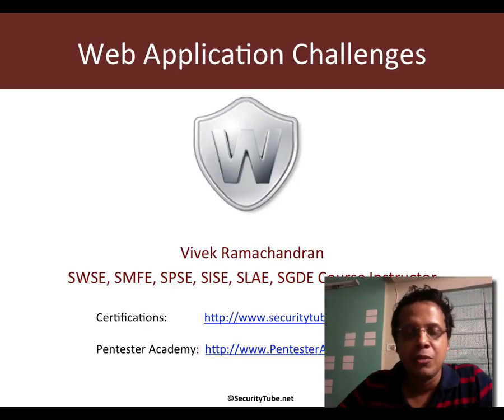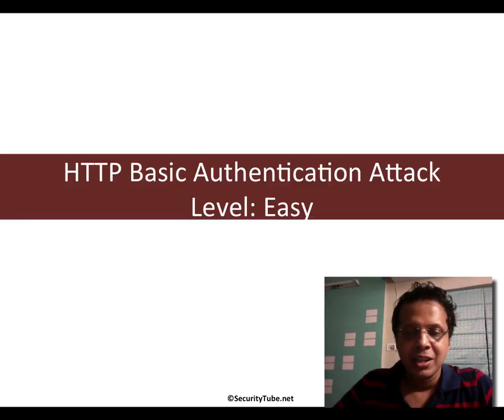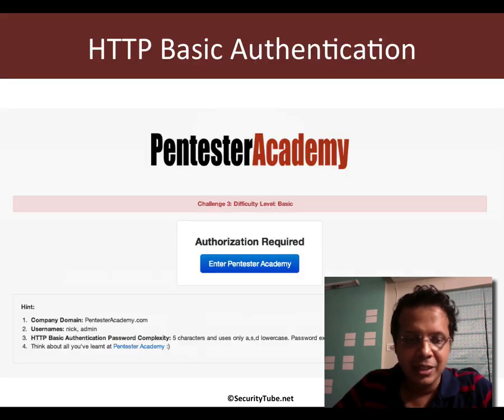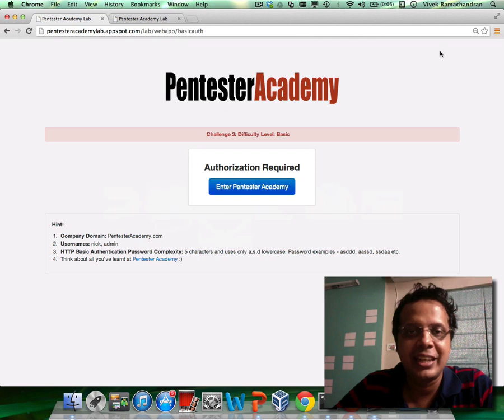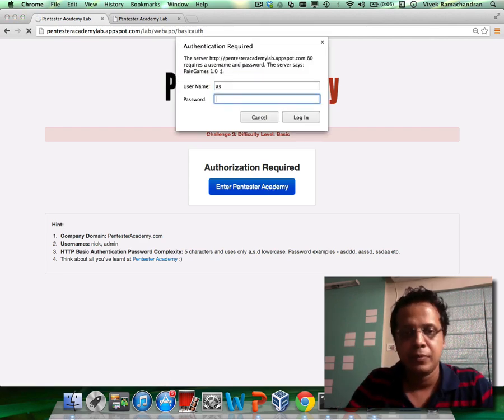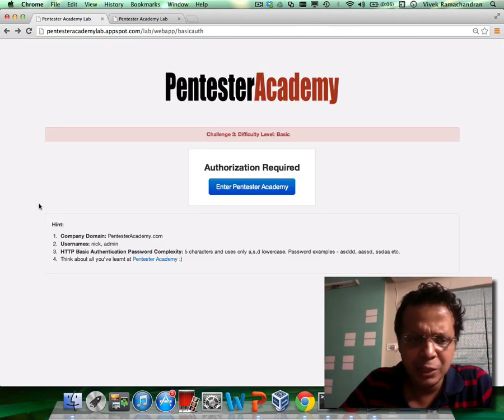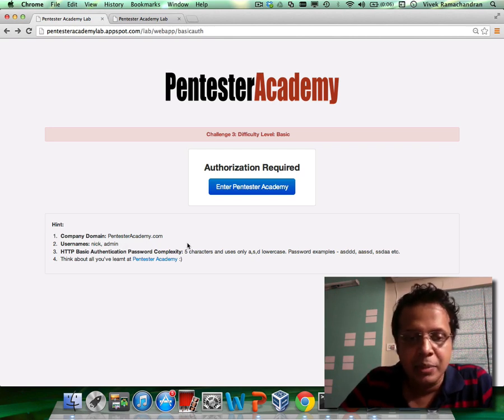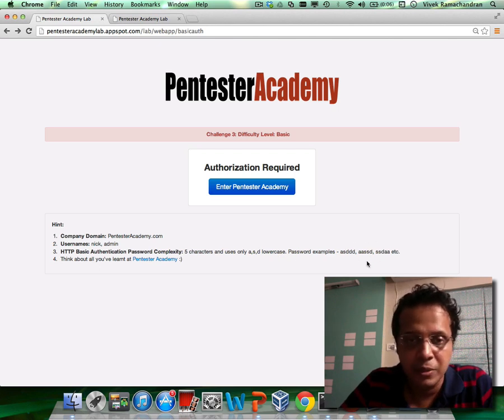004 HTTP Basic Authentication Attack